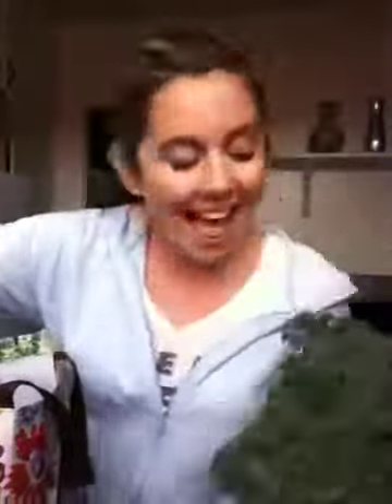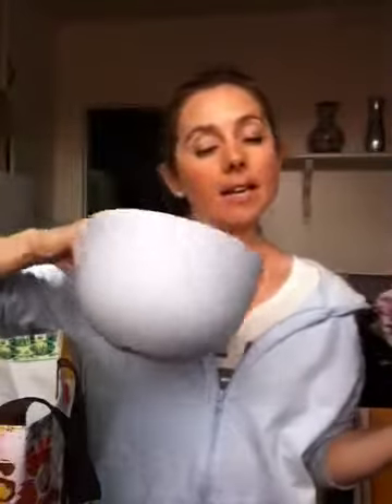$1 Edible Arrangements w/ Laurel House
QuickieChick.com for more Quickie Tips